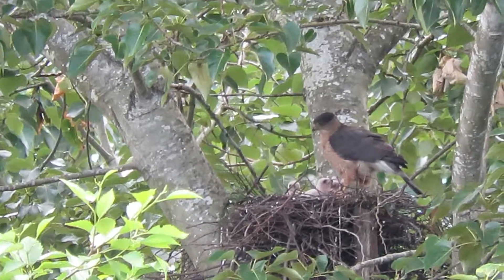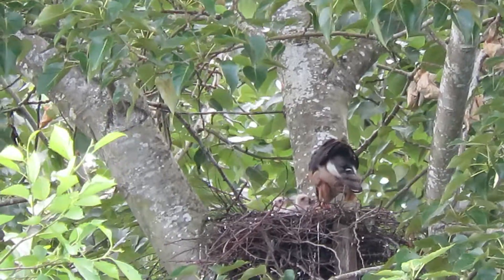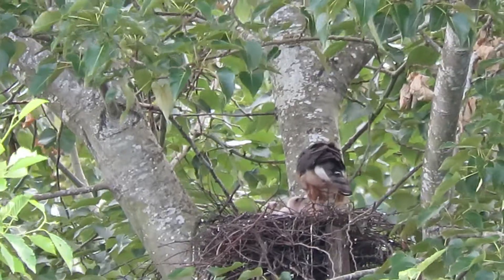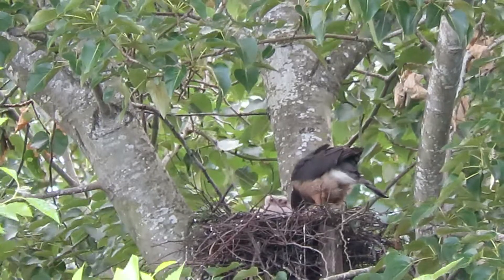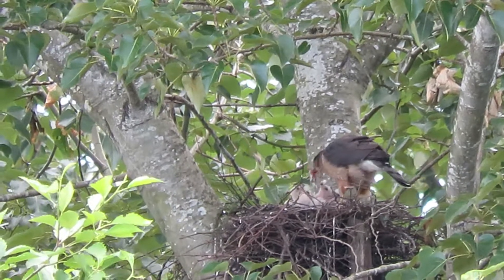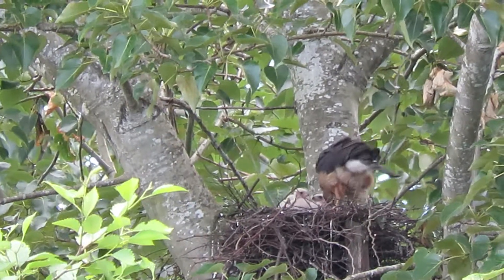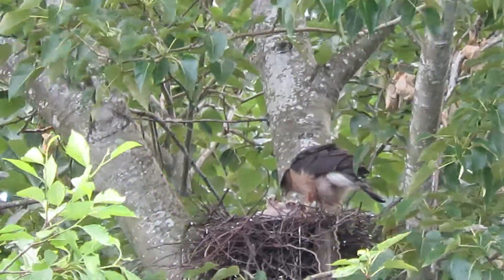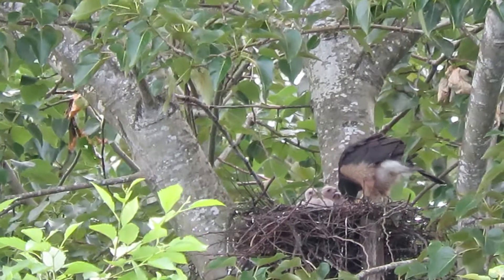06/06/20 Cooper's Hawks Fed (D/10) 23500 64 Ave S Kent Wa 1891-133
Five 10 day old Cooper's Hawks, fed by female. Great view for head count!